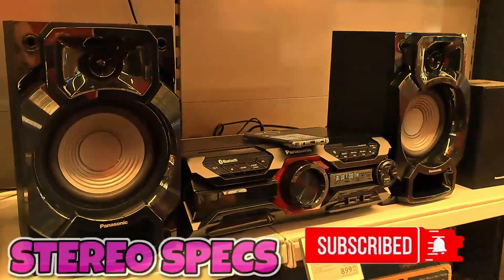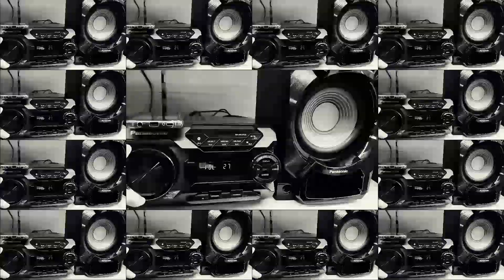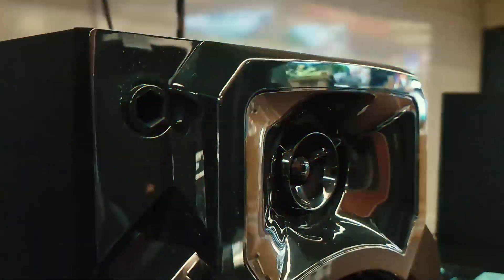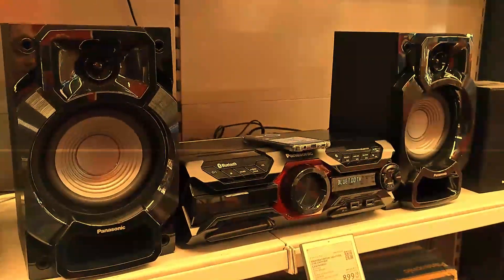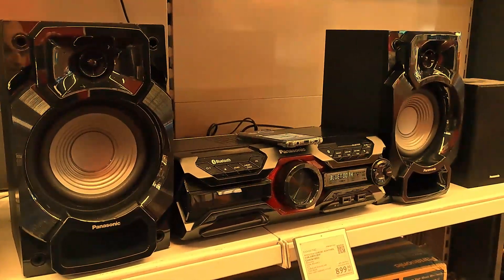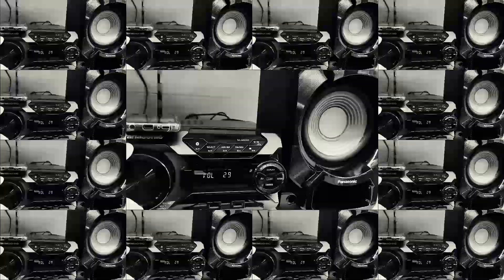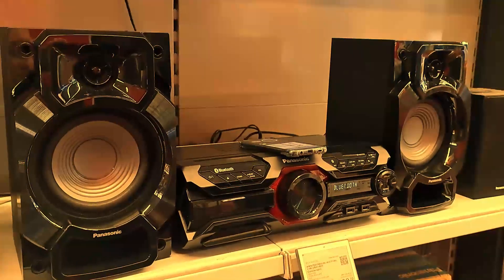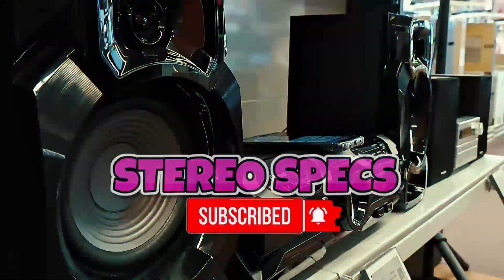❌BASS❌PANASONIC AKX 320😱ONLY VOLUME 37 IN ALTEX STORE!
Powerful sound!!!

The Panasonic SC-AKX320E-K Bluetooth Megasound Party Hi-Fi System is guaranteed to liven up the party. With a massive 450 W of power and two powerful woofers, you'll get rich sound that fills every corner.

And for those big floorfiller tracks, D.Bass Beat adds some extra oomph to the kicks and bassline. It's like having a club setup in your living room, except you're the one at the helm.

More ways to listen

The Panasonic SC-AKX320E-K provides plenty of ways to enjoy your music. Listen to albums stored on a USB stick, stream your favourite playlist from your phone, hear the latest chart music on FM radio, or pop in a CD. Keep the party going with your entire music collection.

Panasonic MAX Juke App

Take control of the mix by downloading the Panasonic MAX Juke app on your phone. With the app, you're able to request songs, change presets, select a new tune or even add some DJ effects to your music. It's a great way to get your crowd going, without being glued to your Hi-Fi throughout the party.

Local Preset Equalizer

Get the most out of your music using presets like Rock, Pop, Jazz and more. There's even a Football Mode to enhance watching sports on TV – just pick the setting to suit your content.

Sonido potente

Se garantiza que el sistema de alta fidelidad Bluetooth Megasound Party SC-AKX320E-K de Panasonic animará la fiesta. Con una potencia masiva de 450 W y dos potentes woofers, obtendrás un sonido rico que llena cada rincón.

Y para esas grandes pistas de relleno de piso, D.Bass Beat agrega un empuje adicional a las patadas y la línea de bajo. Es como tener una instalación de club en tu sala de estar, excepto que tú eres el que está al timón.

Más formas de escuchar

La Panasonic SC-AKX320E-K ofrece muchas formas de disfrutar tu música. Escuche álbumes almacenados en una memoria USB, transmita su lista de reproducción favorita desde su teléfono, escuche la música más reciente en la radio FM o ingrese un CD. Sigue la fiesta con toda tu colección de música.

Aplicación Panasonic MAX Juke

Tome el control de la mezcla descargando la aplicación Panasonic MAX Juke en su teléfono. Con la aplicación, puede solicitar canciones, cambiar preajustes, seleccionar una nueva melodía o incluso agregar algunos efectos de DJ a su música. Es una excelente manera de hacer que su público siga, sin estar pegado a su equipo de música durante toda la fiesta.

Ecualizador preestablecido local

Aproveche al máximo su música usando presets como Rock, Pop, Jazz y más. Incluso hay un modo de fútbol para mejorar la visualización de deportes en la televisión: simplemente elija la configuración que se adapte a su contenido.

Napakahusay na tunog

Ang Panasonic SC-AKX320E-K Bluetooth Megasound Party Hi-Fi System ay ginagarantiyahan upang buhayin ang partido. Sa pamamagitan ng isang napakalaking 450 W ng kapangyarihan at dalawang makapangyarihang mga woofer, makakakuha ka ng masaganang tunog na pumupuno sa bawat sulok.

At para sa mga malalaking track ng floorfiller, ang D.Bass Beat ay nagdaragdag ng ilang dagdag na oomph sa mga sipa at bassline. Ito ay tulad ng pagkakaroon ng isang pag-setup ng club sa iyong sala, maliban kung ikaw ang nasa helm.

Marami pang mga paraan upang makinig

Ang Panasonic SC-AKX320E-K ay nagbibigay ng maraming mga paraan upang tamasahin ang iyong musika. Makinig sa mga album na nakaimbak sa isang USB stick, i-stream ang iyong paboritong playlist mula sa iyong telepono, pakinggan ang pinakabagong music chart sa FM radio, o mag-pop sa isang CD. Panatilihin ang pagdiriwang ng partido kasama ang iyong buong koleksyon ng musika.

Kontrolin ang halo sa pamamagitan ng pag-download ng Panasonic MAX Juke app sa iyong telepono. Gamit ang app, magagawa mong humiling ng mga kanta, baguhin ang mga preset, pumili ng isang bagong tune o magdagdag ng ilang mga epekto sa DJ sa iyong musika. Ito ay isang mahusay na paraan upang mapunta ang iyong karamihan ng tao, nang hindi nakadikit sa iyong Hi-Fi sa buong partido.

Lokal na Preset Equalizer

Masulit ang iyong musika gamit ang mga preset tulad ng Rock, Pop, Jazz at marami pa. Mayroong kahit isang Football mode upang mapahusay ang panonood ng sports sa TV - piliin lamang ang setting upang umangkop sa iyong nilalaman.

Watch:

 • BEAUZ & Heleen - ...

Watch:

 • Dryskill & Max Br...